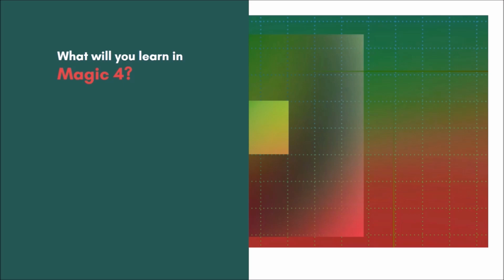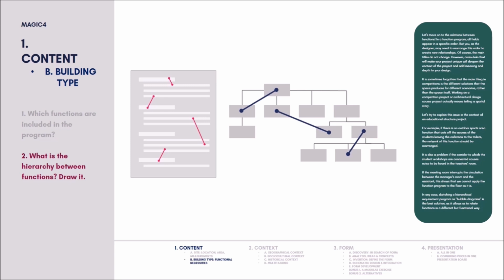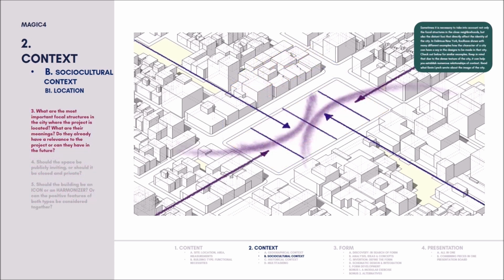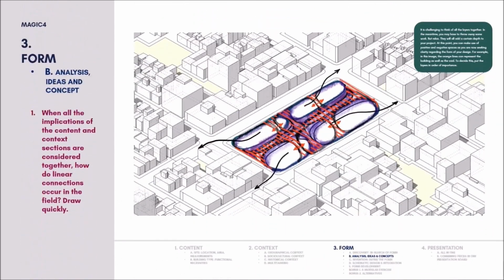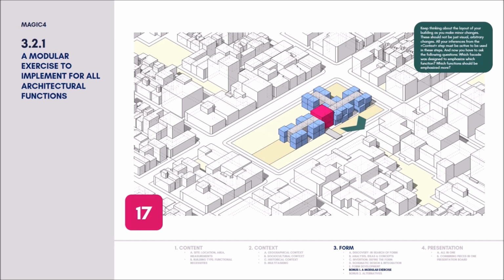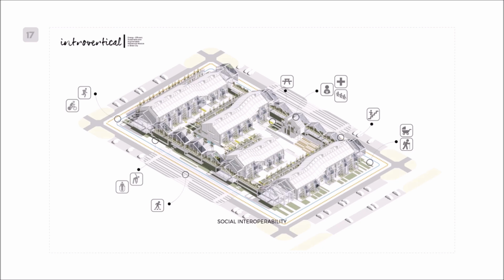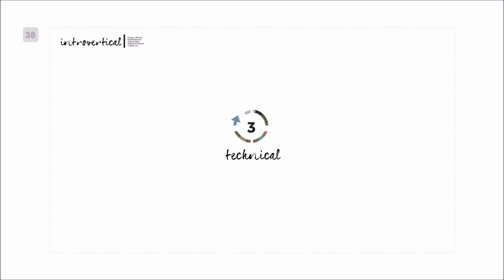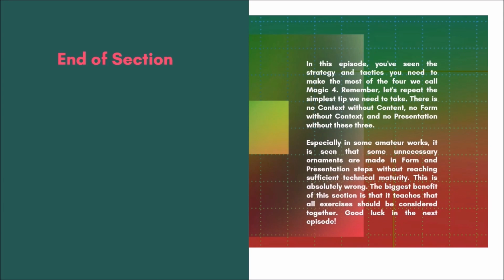Content, Context, Form, Presentation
Content, Context, Form & Presentation in Architecture | Design Principles for Architecture Students

Are you an architecture student trying to understand the essential building blocks of a successful design project? This video is your ultimate guide to mastering the core architectural concepts: Content, Context, Form, and Presentation. Whether you're preparing for your design studio critique or looking to improve your architectural thinking, this breakdown is a must-watch for all aspiring architects!

🎯 What is "Content" in Architecture?
In architecture, content is the soul of the design. It represents the main idea, the philosophy, or the conceptual framework behind a project. It's not just about what you're building, but why you're building it.

✅ Is your project about sustainability?
✅ Are you exploring social impact through design?
✅ Does your space reflect cultural narratives or emotional connections?

When students start with strong content, their architectural designs become more meaningful and impactful. This is the starting point of creativity, and it shapes every other decision in your project.

🌍 Understanding Context in Architecture
Context means everything that surrounds your project: the site, the climate, the history, the culture, and the people. It answers the question: Where does your architecture live, and how does it respond to its surroundings?

When you design without context, your architecture becomes disconnected. When you design with context, you create something that feels rooted, authentic, and responsive.

Tips for students:

Analyze the urban fabric.

Understand cultural identity.

Explore ecological conditions.

🧩 Form: Shape, Structure, and Spatial Experience
Now comes the form—the physical expression of your content and context. It’s how your architectural idea takes shape in reality.

Form includes:

Geometry and composition

Materiality and texture

Spatial hierarchy

Great form comes from purpose, not just aesthetics. Students often focus on form too early—remember, it should grow out of the content and context. A museum, a library, and a café may all have unique forms, but their form must always serve their function and narrative.

🎨 Presentation: How to Communicate Your Design Like a Pro
You might have an amazing design, but if you can’t present it clearly, it may never be fully understood. Presentation is a skill that every architect must master.

In this video, we’ll also explore:

How to create clear architectural diagrams

How to build effective concept models

How to make powerful visualizations

How to write a strong design narrative

Presentation is about storytelling. It’s about guiding your audience through your thought process, your decisions, and your final outcome.

🔁 How These 4 Elements Work Together
Let’s be clear—Content, Context, Form, and Presentation are not separate boxes. They are interconnected parts of one creative process.

🔥 A successful project starts with powerful content
🌿 It responds to the context
🏛️ It takes meaningful form
🖼️ And it’s communicated through excellent presentation

This holistic approach is what separates a good student project from a great one. If you’re working on your architecture school portfolio, preparing for a design studio jury, or just want to strengthen your design process, this video is your roadmap.

Architecture students (first-year to thesis level)

Design educators looking for teaching frameworks

Interior architecture & urban design students

Anyone curious about how architects think and create